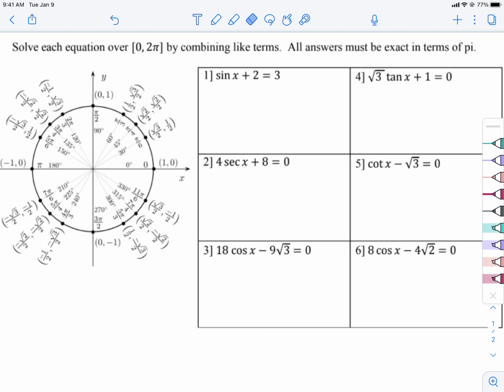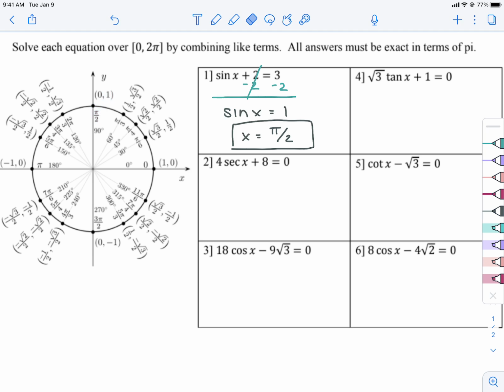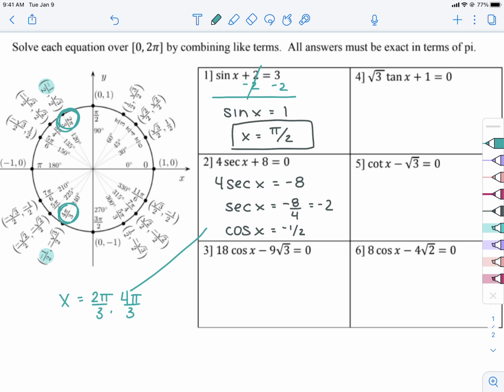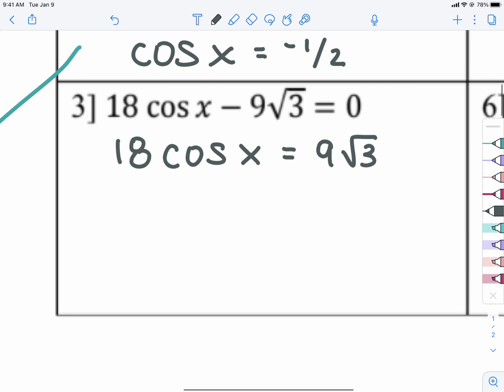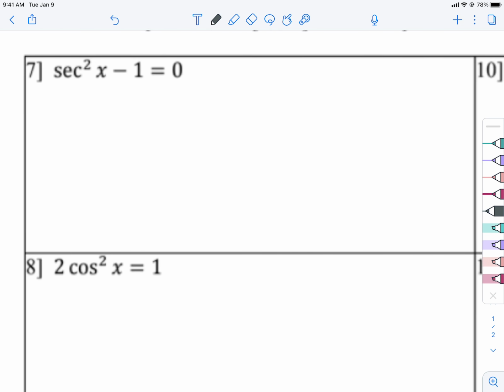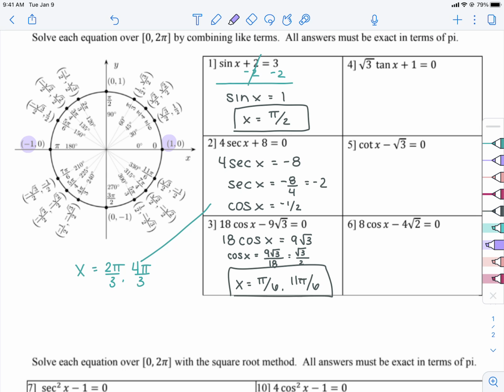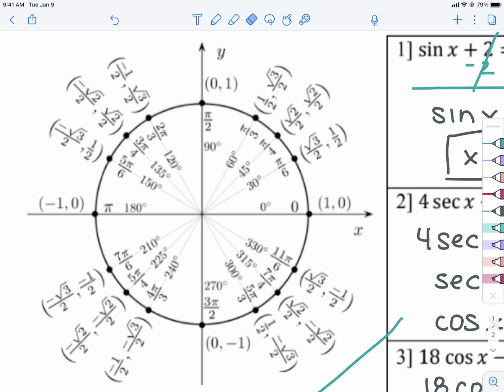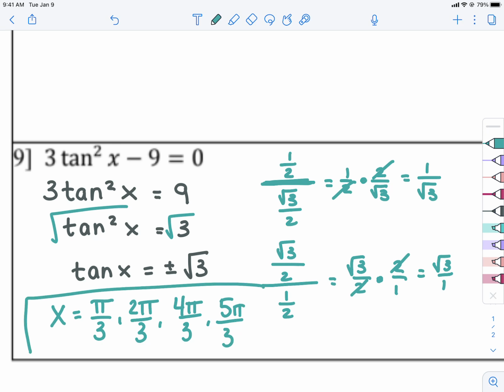UntitledSolving Trig Equations by Combining Like Terms and Square Root Method